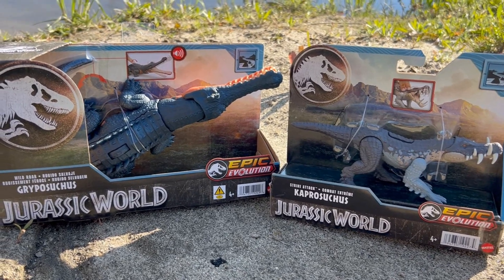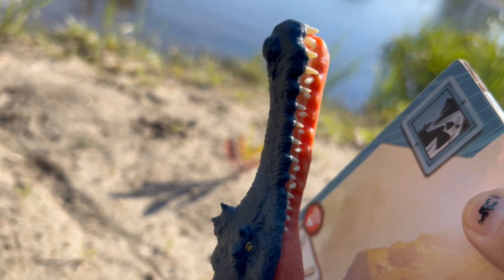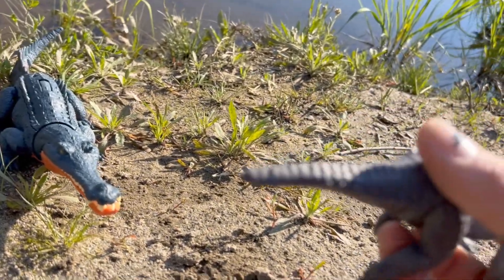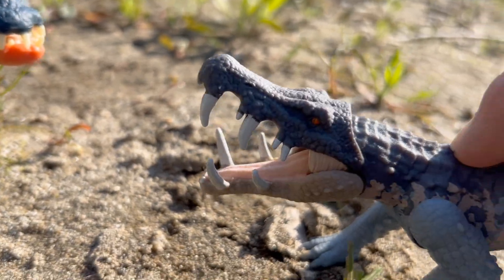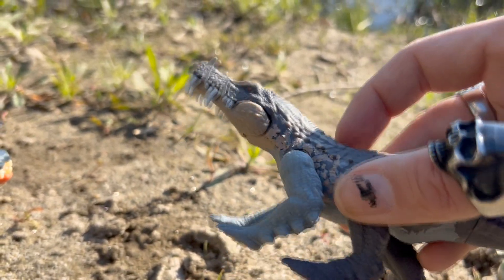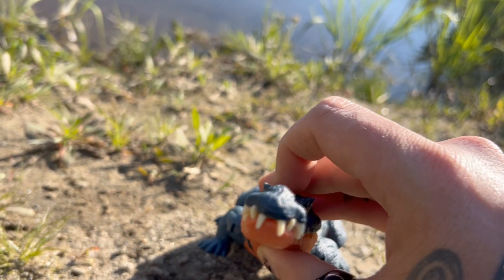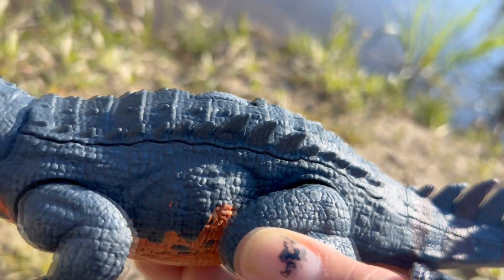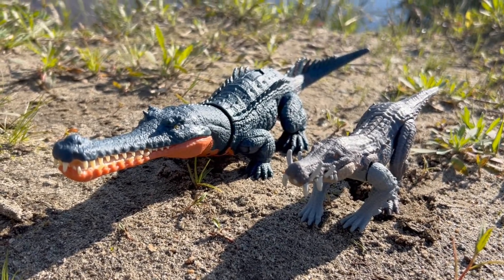Jurassic World - Epic Evolution - Gryopsuchus and Kaprosuchus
These two figures are awesome.